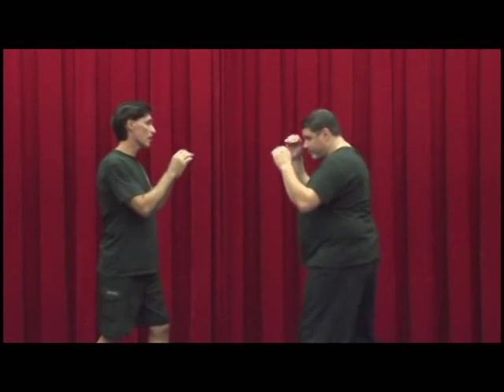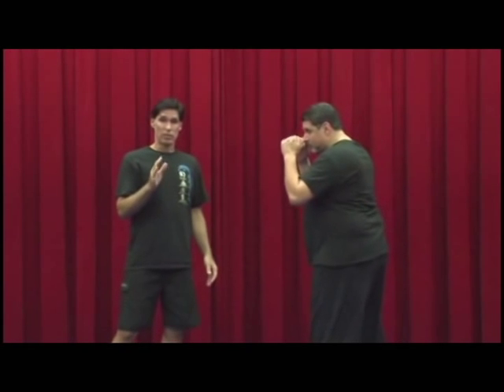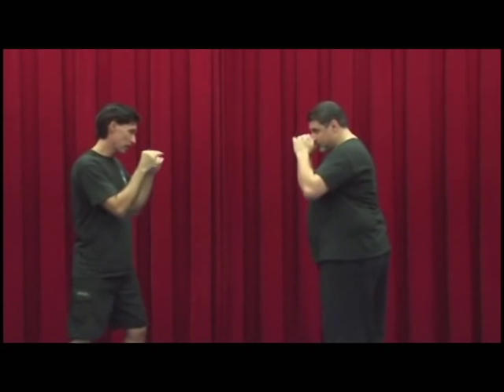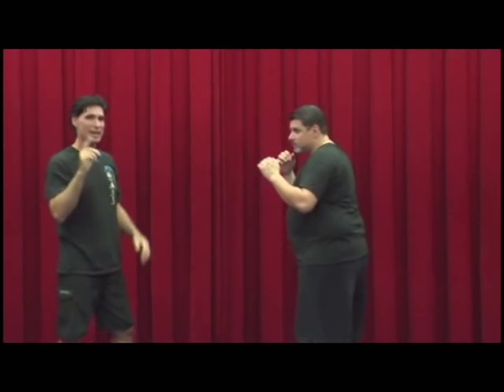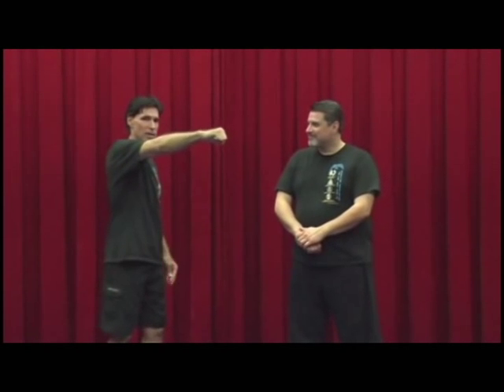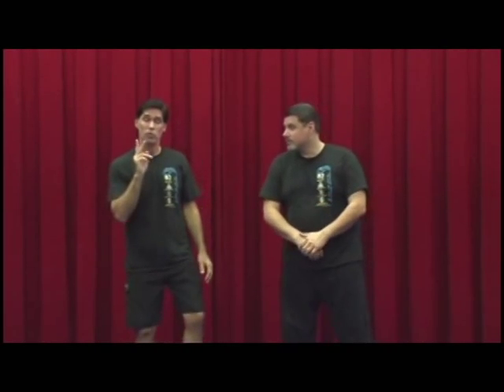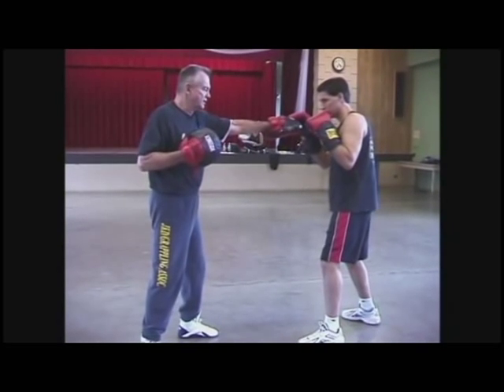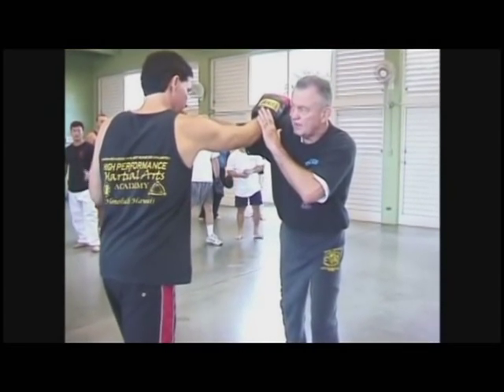Jun Fan Jeet Kune Do Grappling Association Instructor Series, Vol. 3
SiFu Larry Hartsell ~ Instructorship Program

Larry Hartsell Performances
Larry Hartsell is a Trademark owned by Debra Hartsell